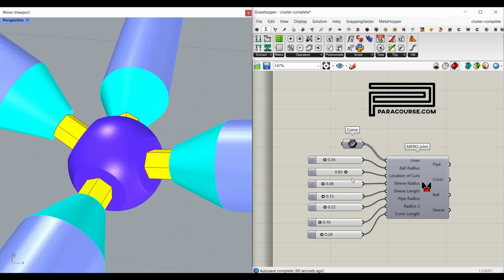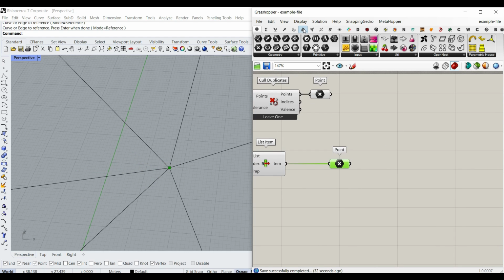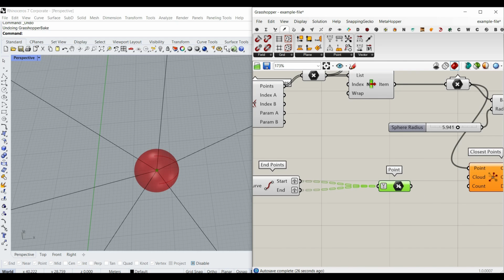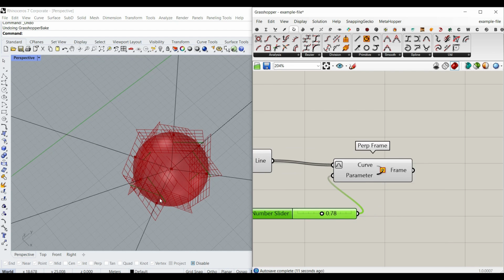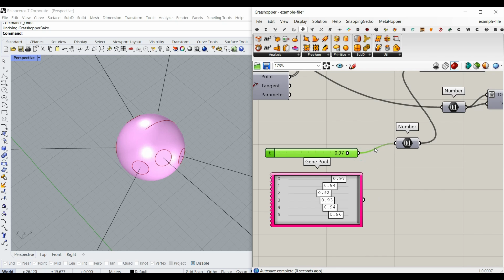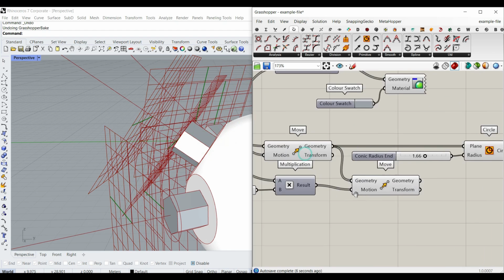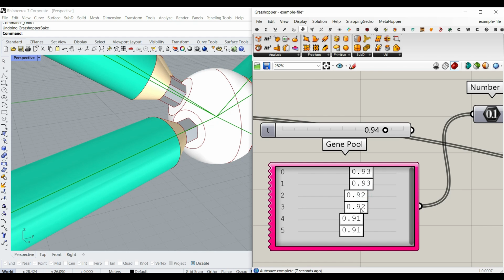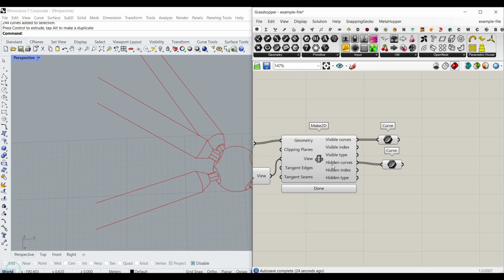Grasshopper Tutorial (Parametric Joint - MERO)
In this Grasshopper tutorial for beginners, we will model a Mero joint with its details step-by-step, and finally, we will project it for documentation purposes.